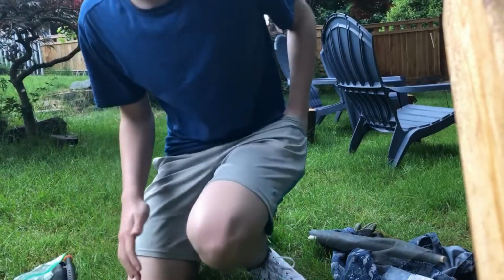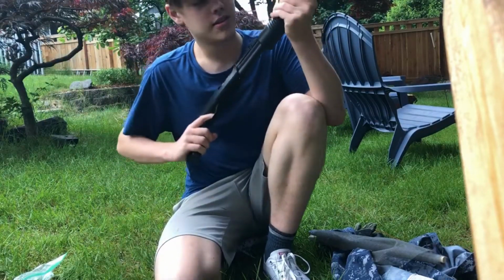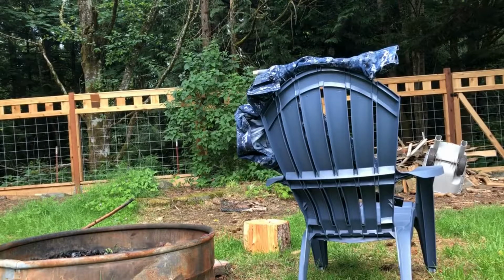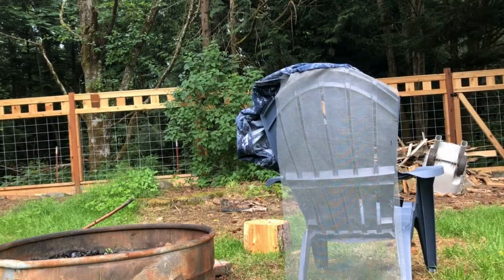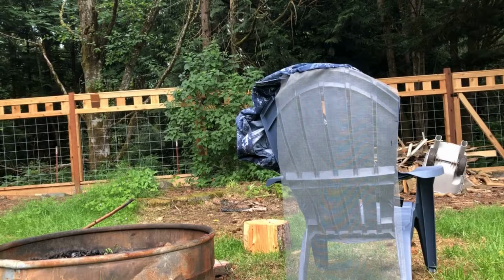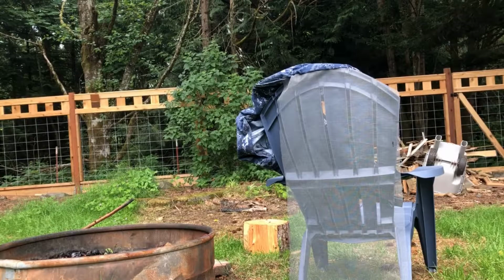Airsoft iron man part 3: Next gen shield!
Welcome to part 3 of my airsoft iron man series! Today I demonstrate the power of this next gen shield! I have made many different types of shields, but I think this might be the perfect one! This shield is made out of a screen door type material that is not only super light, but also resilient. Unfortunatly, this design does have some flaws...

Dumb- Dylan Emmet

Also thanks to my friend Evan for making the thumbnail!